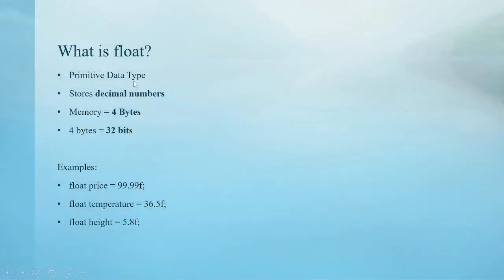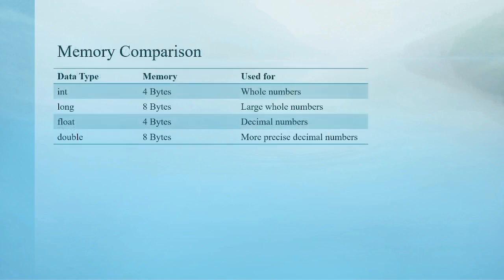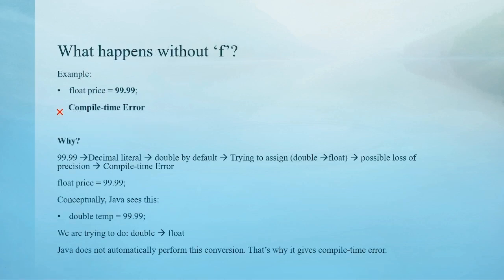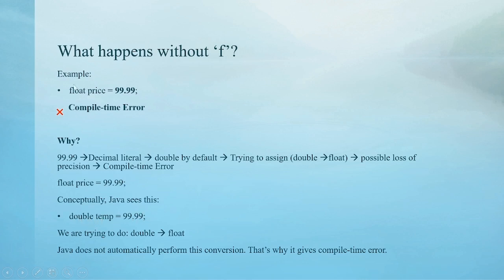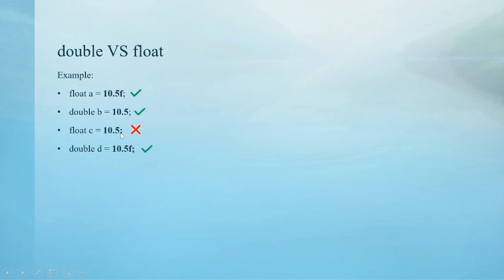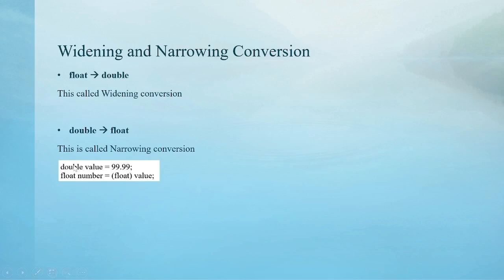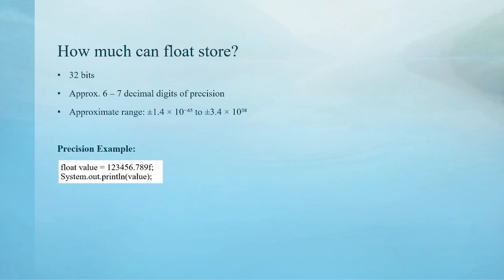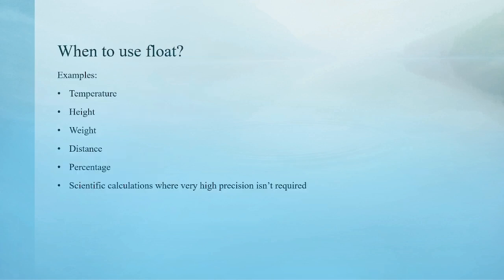float Data Type in Java Explained | f Suffix, Precision, Range & Examples | Java Basics #12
In this video, we'll learn about the float Data Type in Java, which is used to store decimal numbers.

We'll understand how float works, why Java treats decimal literals as double by default, and why we need the f suffix when assigning decimal values to a float.

📚 Topics Covered:
✅ What is the float Data Type?
✅ Memory Size (4 Bytes = 32 Bits)
✅ Why do we need float?
✅ Why do we use the f Suffix?
✅ Why float price = 99.99; gives an Error
✅ Decimal Literals are double by Default
✅ float vs double
✅ Widening & Narrowing Conversion
✅ Float Precision & Range
✅ Practical Examples
✅ When to Use float?

By the end of this video, you'll understand why f is required for float literals and how float differs from double.